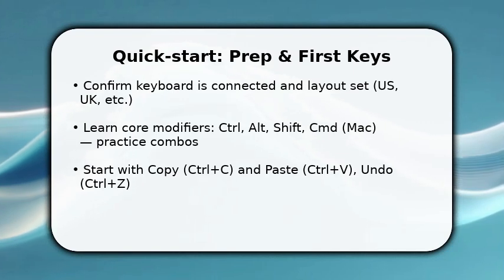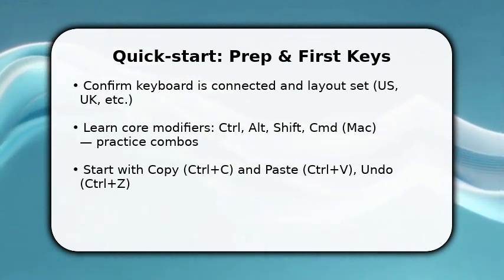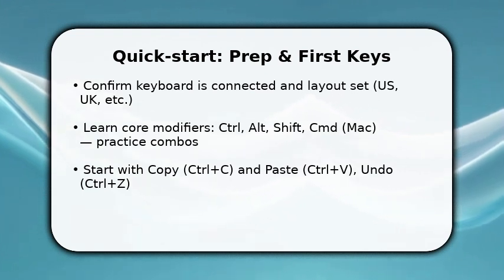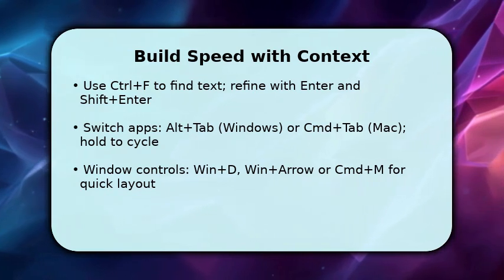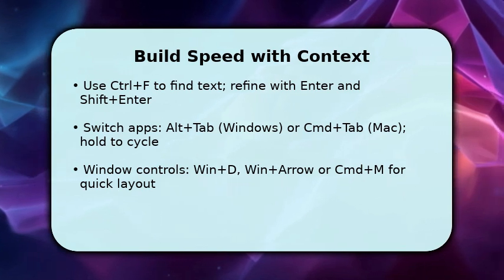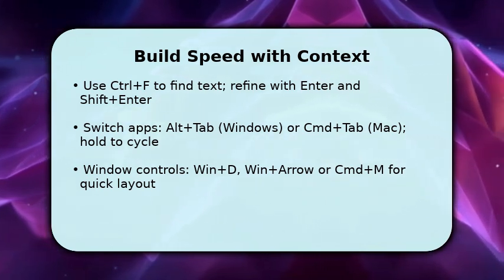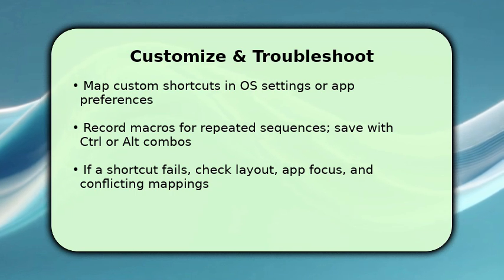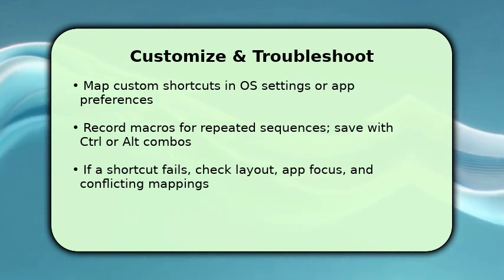How to Use Keyboard Shortcuts in Computer - Easy Guide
Discover the power of keyboard shortcuts to boost your productivity on any computer. This easy guide walks you through essential tips and tricks, helping both novices and experienced users alike master quick navigation with simple keystrokes.